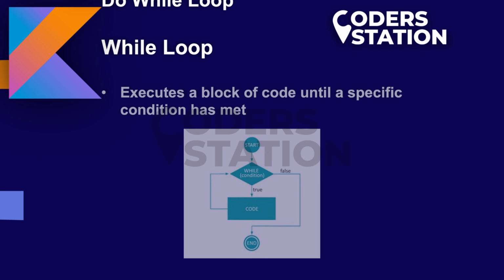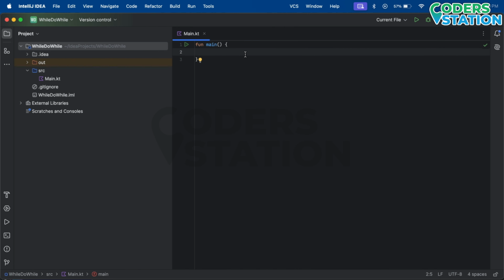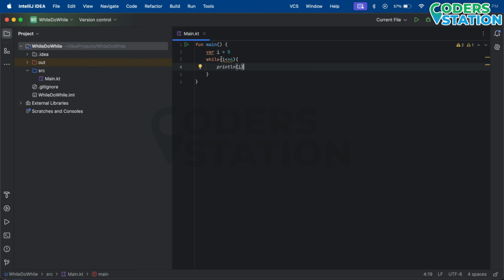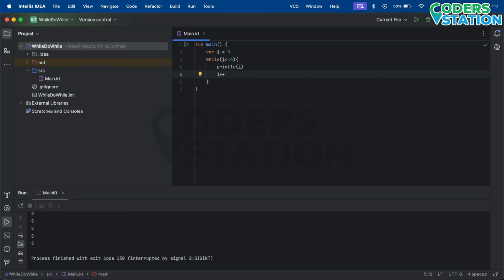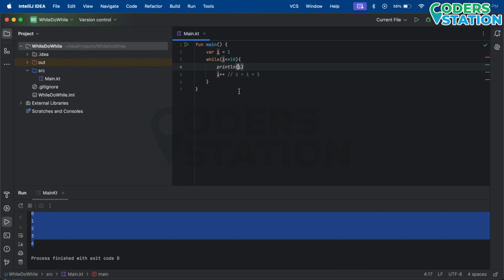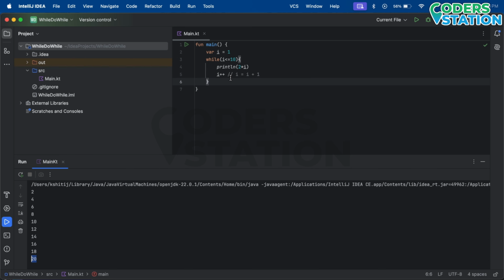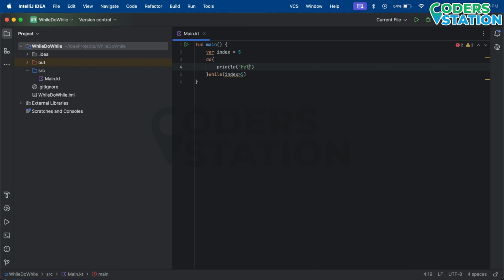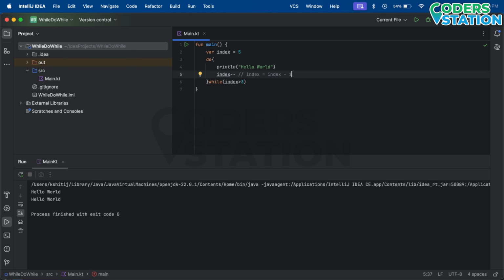Kotlin: The ULTIMATE Guide to While & Do-While Loops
Video Content:
The Ultimate Guide to While & Do-While Loops is a comprehensive tutorial that will help you master the fundamentals of while and do-while loops in Kotlin. In this video, you'll learn how to use these control flow statements effectively to create robust and efficient code. Whether you're a beginner or an experienced Kotlin developer, this tutorial is designed to take your skills to the next level. Join us as we dive deep into while and do-while loops, explore their syntax, and provide practical examples to reinforce your understanding. Don't miss out on this opportunity to enhance your Kotlin programming abilities!